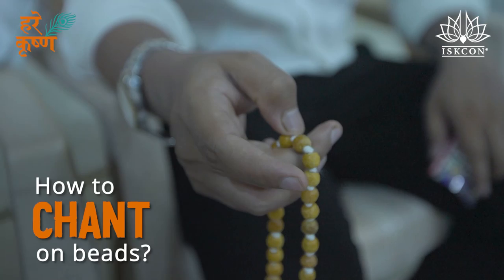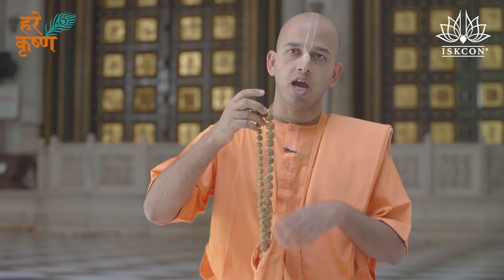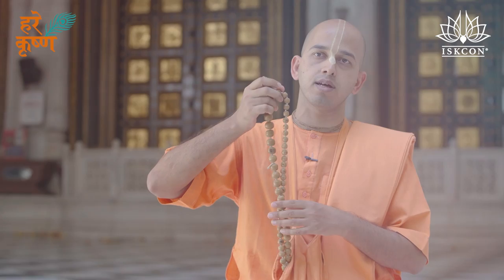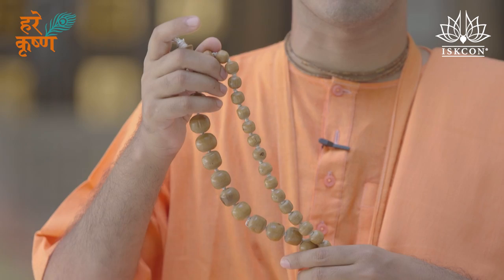How to chant on beads? | A 70-second dive into the joy of Krishna Consciousness.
The technique of Jaap is very simple, this video shows you how. Learn how to chant, and make the beads your link with Krishna, in 70 seconds. Hare Krishna!

 About :
Hare Krishna! Welcome to Iskcon Bhiwandi, the abode of Sri Sri Radha Madhav, where the most-benevolent Lord has come to receive your love and to fill your lives with His grace. As devotees of the Lord, we are here to serve you and look forward to welcoming you to our temple.

Learn more about Hare Krishna Food For Life, the world’s largest vegetarian food relief programme

| | Hare Krishna Hare Krishna, Krishna Krishna Hare Hare | |
| | Hare Ram Hare Ram, Ram Ram Hare Hare | |